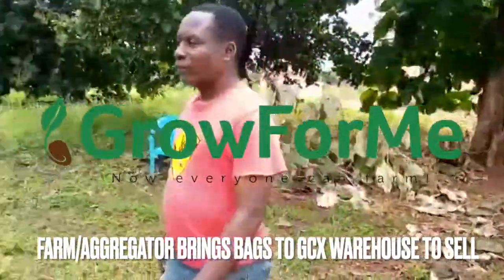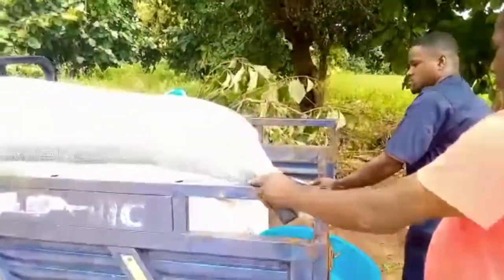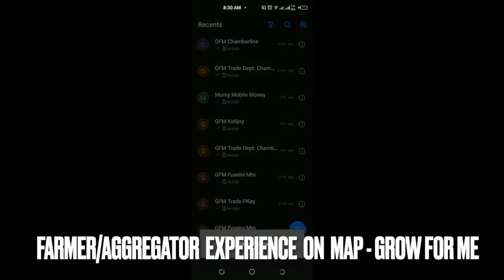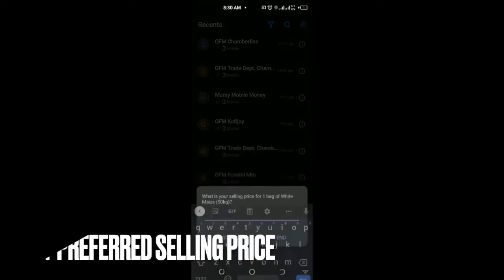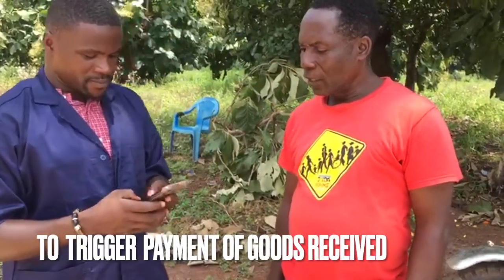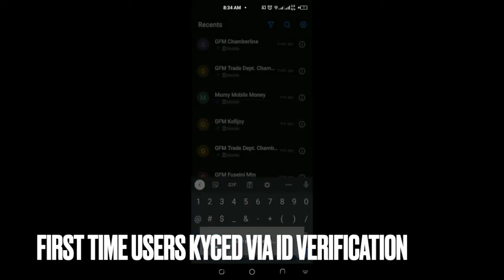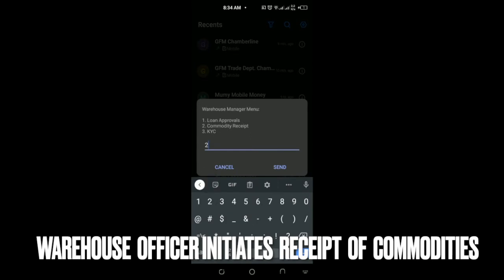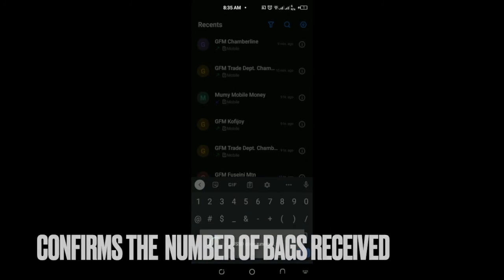Micro Aggregator Platform (USSD) - Demo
*800*008# option 4
Currently available in Ghana, will extend to 9 other African countries shortly.
The Micro Aggregator Platform ( MAP ), is a web and USSD mobile-based commodity aggregation, financing, and trading platform, that aggregates commodities rapidly and affordably into warehouses across the country through aggregators/farmers using technology. We are able to update off-takers on the progress of the commodity aggregation process while providing the best quality products on the market.

Grow For Me -